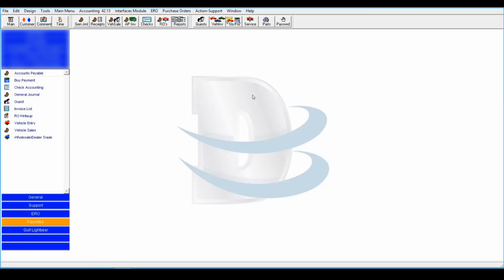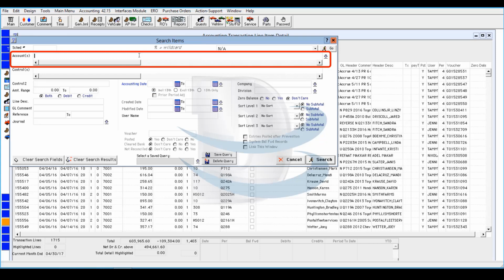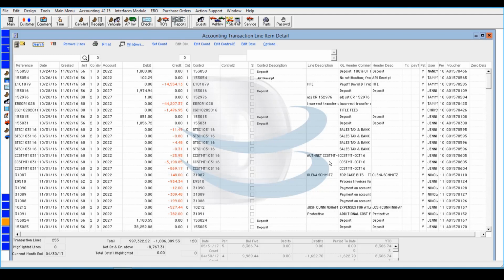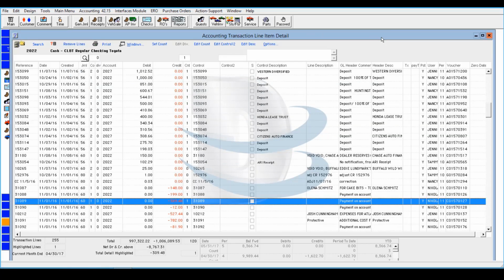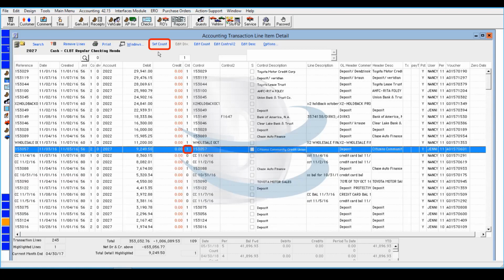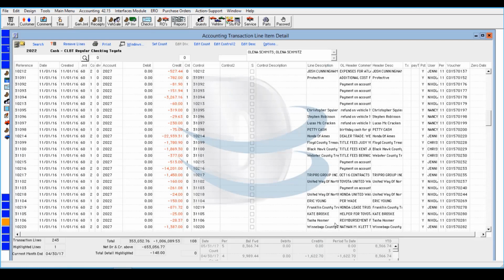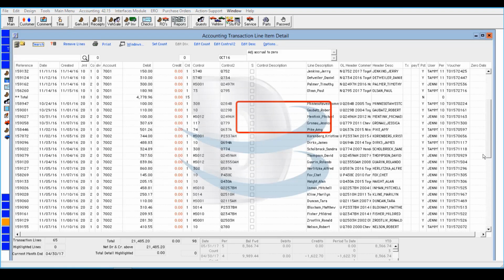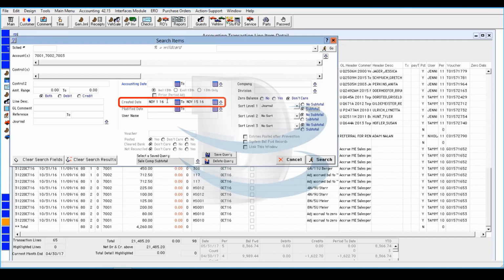Account Detail Access Search in the LightYear DMS by DealerBuilt